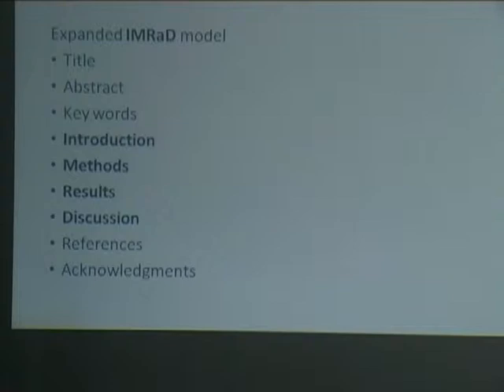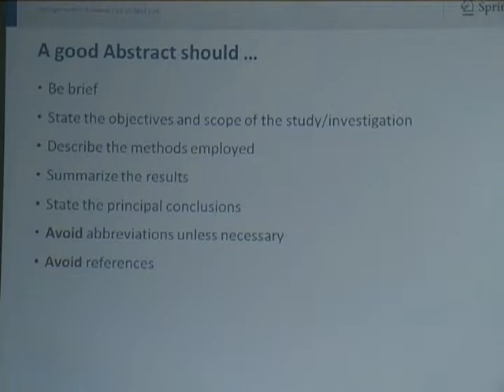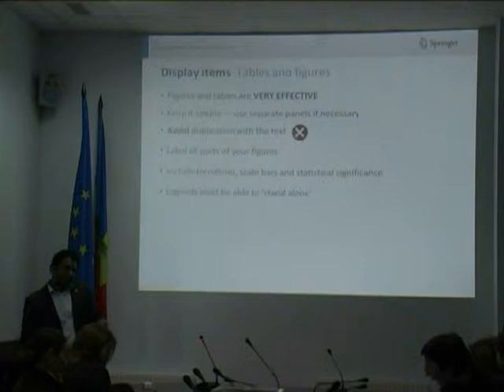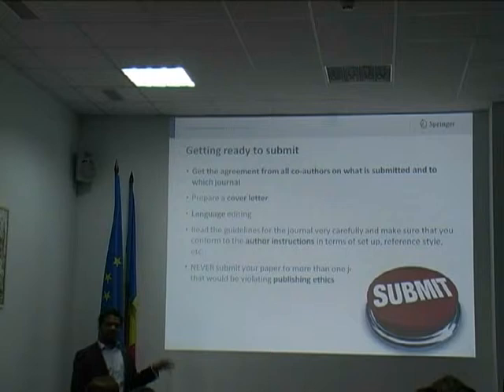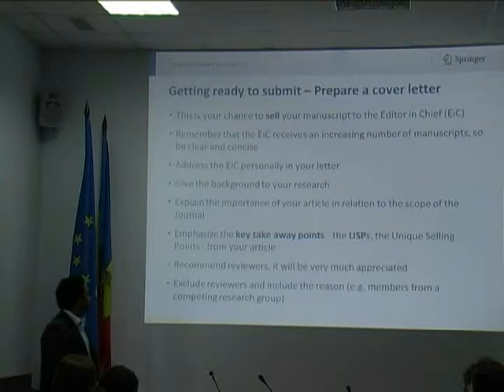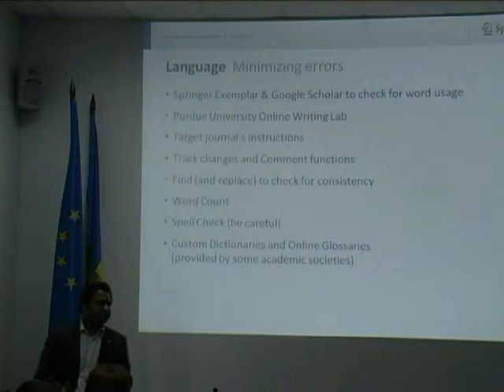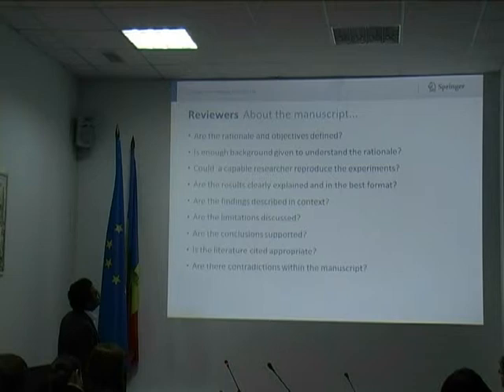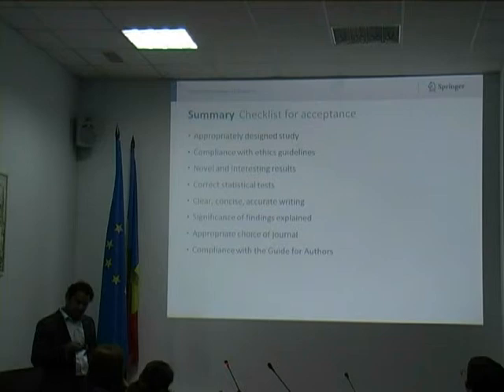Workshop Free Author Workshop in Publishing Get Read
Workshop Free Author Workshop in Publishing Get Read. Speakers: Dr. Frans LETTENSTROM, Prashanth MAHAGAONKAR, Springer.